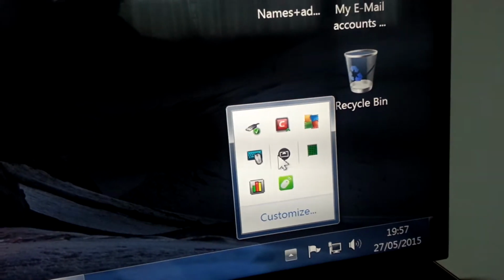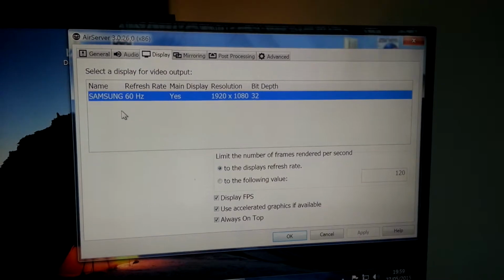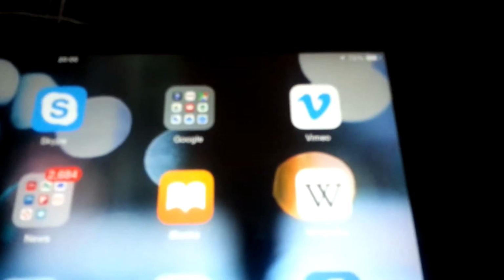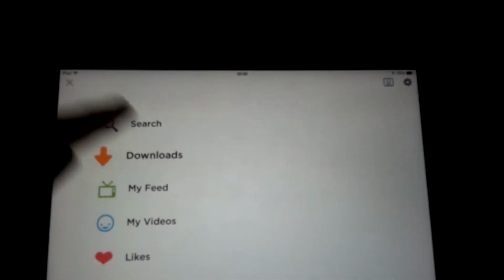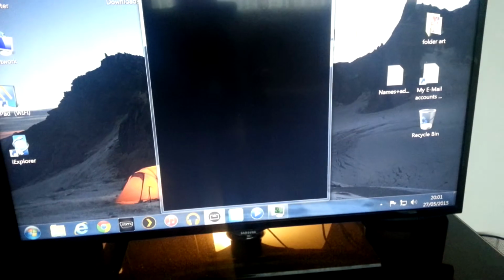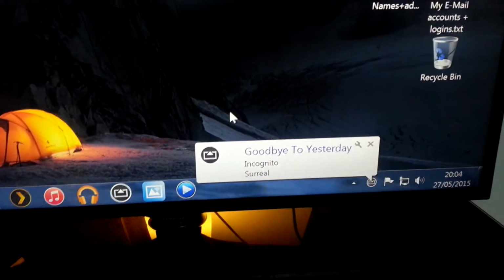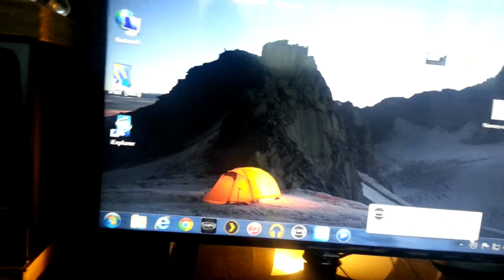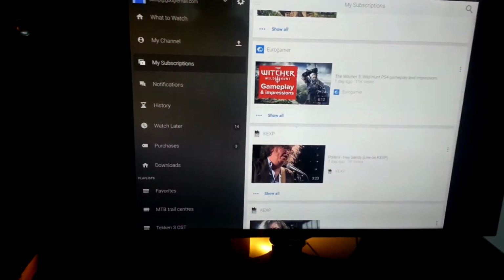AirServer Universal demo (WIN7 & iOS 8.1) part1of3